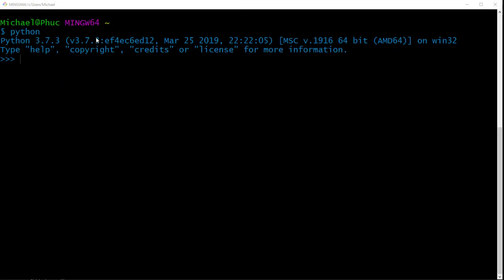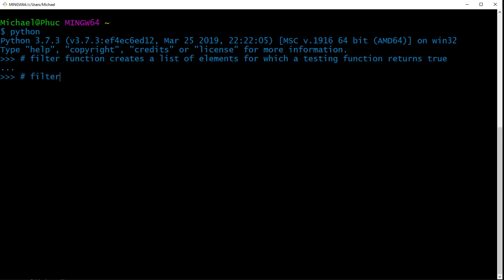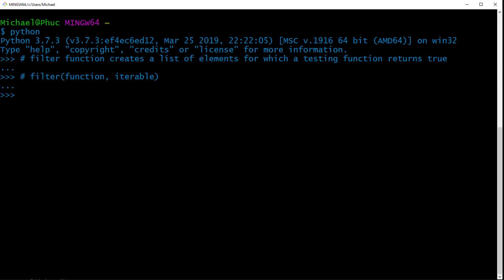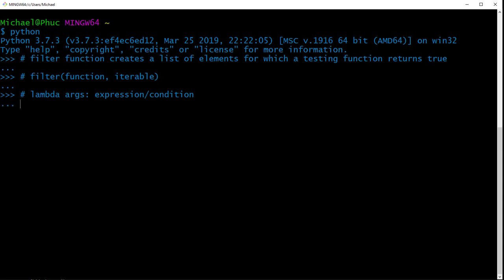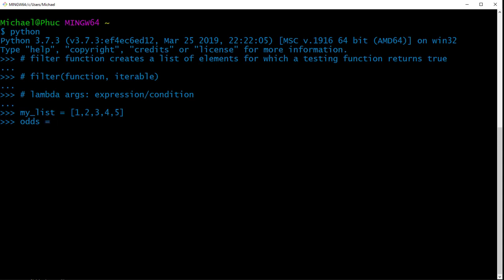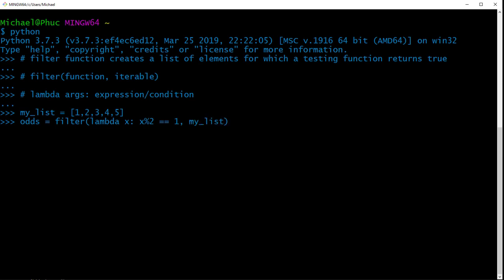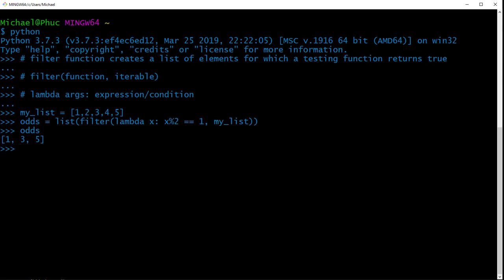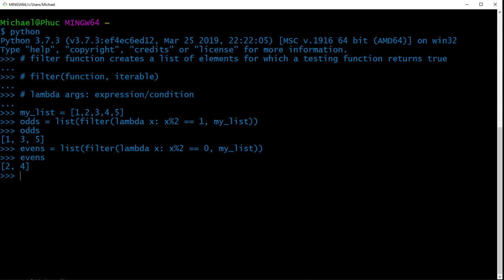Rapid-Fire Python! How to use Lambda Function with Filter Function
In today's Rapid-Fire lesson, we're be going over how to use lambda functions within the built-in Filter function.